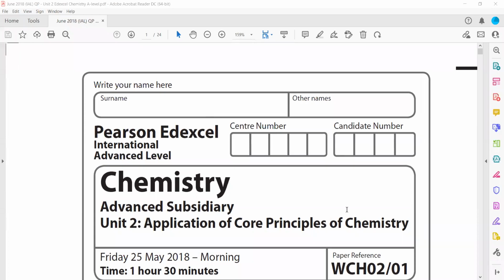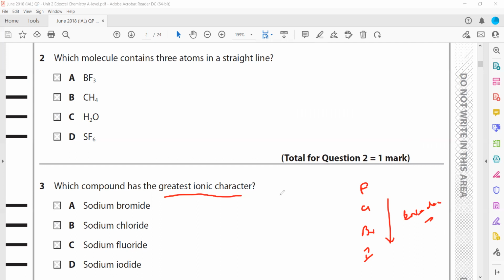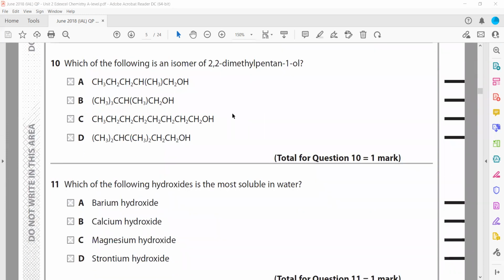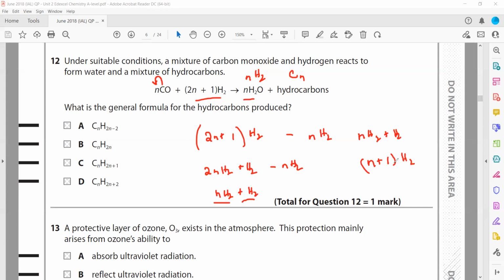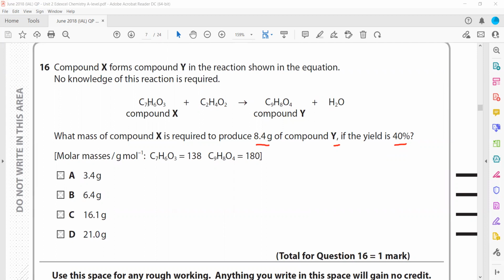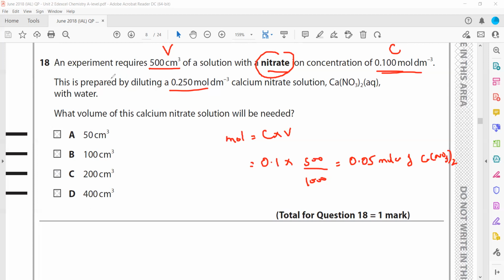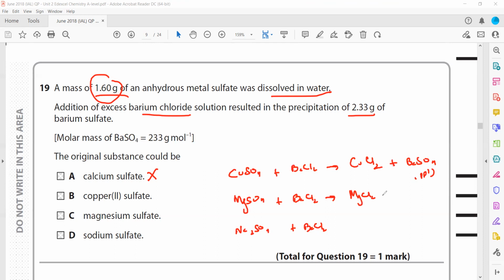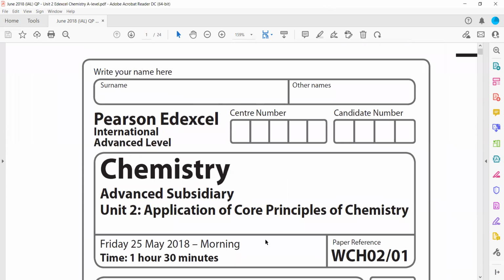Edexcel IAL As Chemistry Unit 2 June 2018 MCQs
IAL As Chemistry Unit 2 June 2018 MCQs